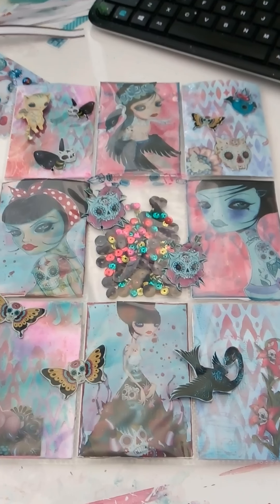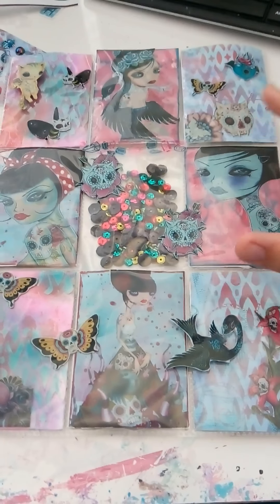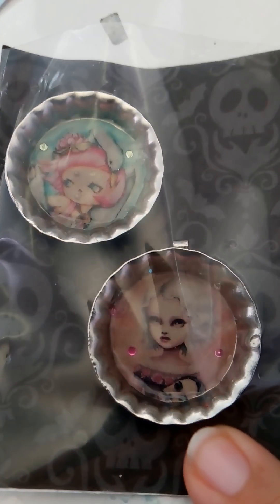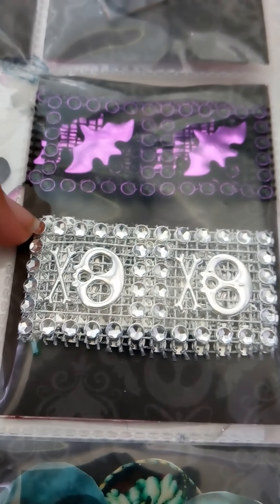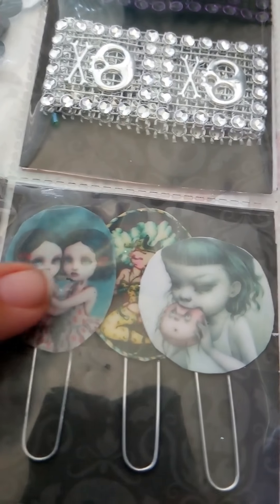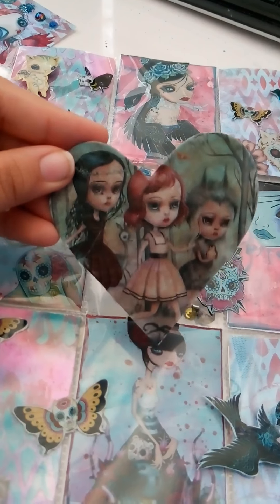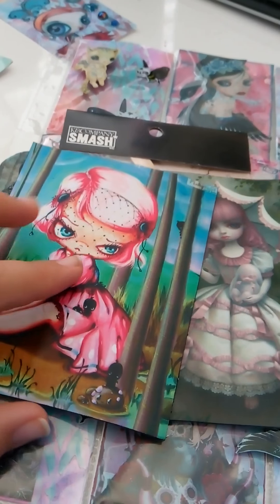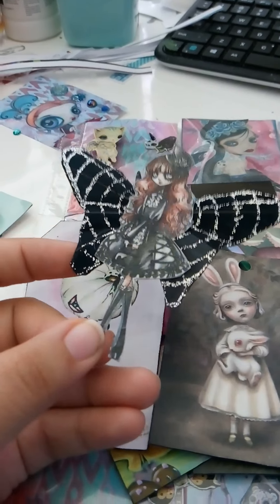project share: creepy girl pocket letter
happy mail, pocket letter with Caia Koopman theme